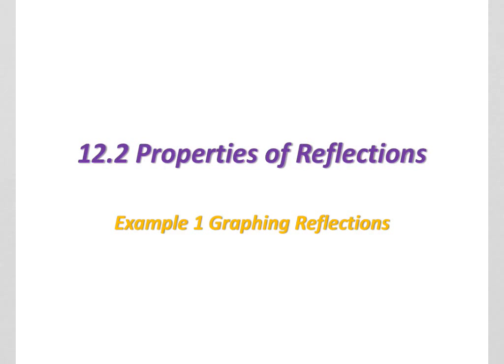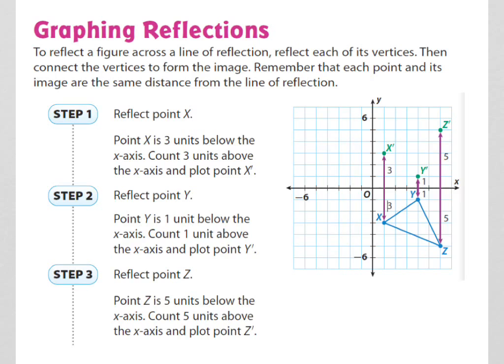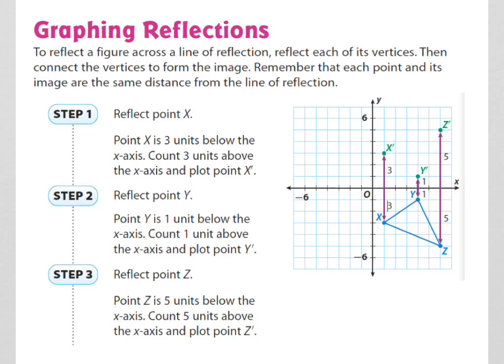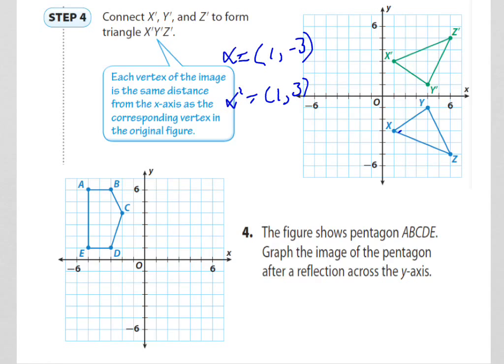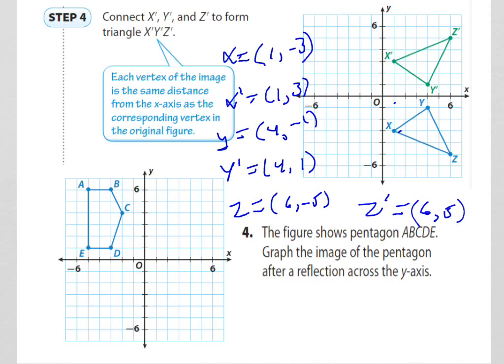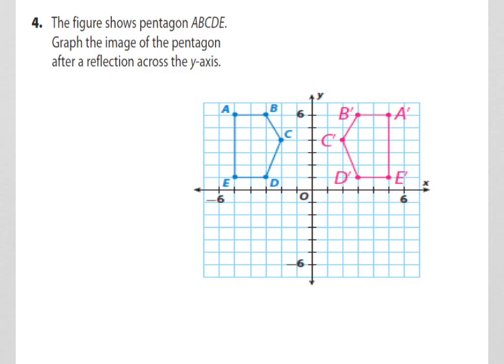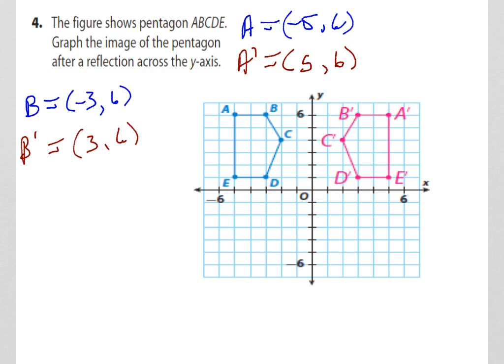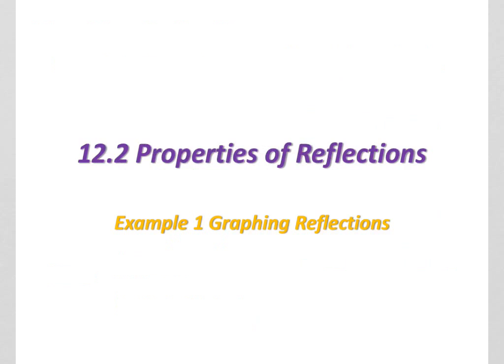12.2 Properties of Reflection Example 1 Graphing Reflections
8th Grade Math
Unit 5
Lesson 12.2
Graphing Reflections